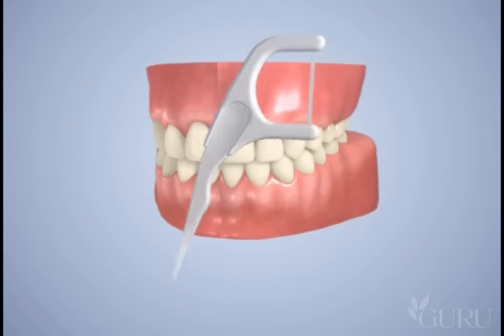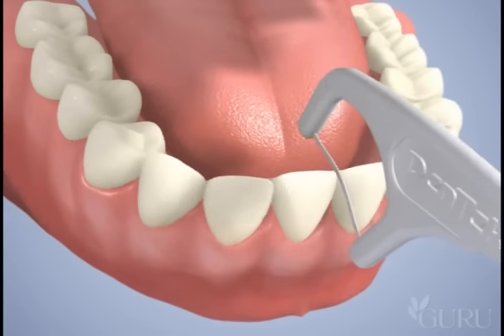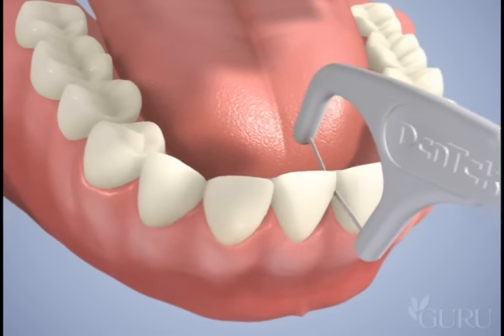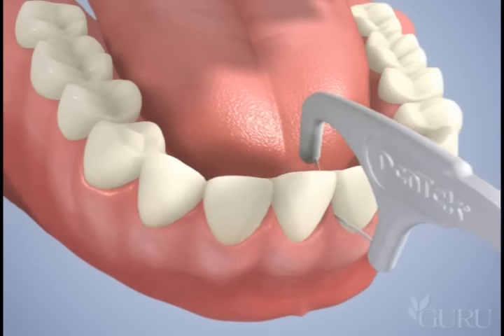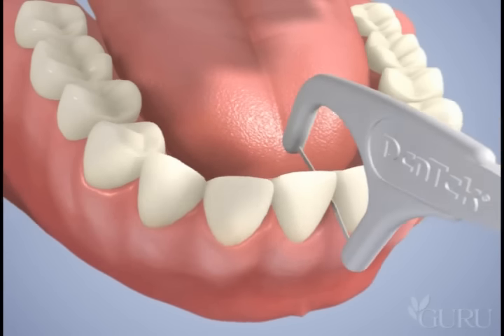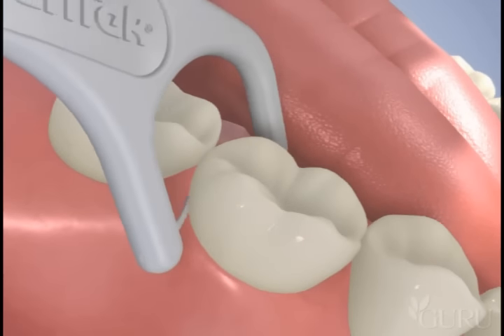Comfort Clean Floss Picks by DenTek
New DenTek® Comfort Clean Silk Floss Picks are specially designed for Tight Teeth and Sensitive Gums.

Flossing Instructions: Gently slide floss up and down between teeth allowing the floss to wrap around teeth. Clean above and below the gum line. Rinse as necessary.

Pick Instructions: Place pick between teeth and gently press against the gum. Use an in and out motion to remove food particles and stimulate gums. Rinse as necessary.